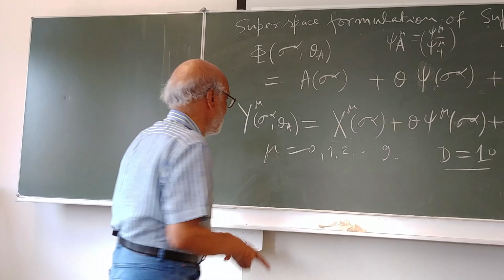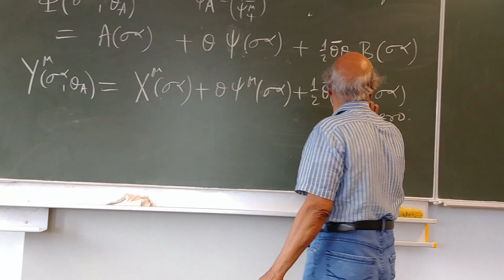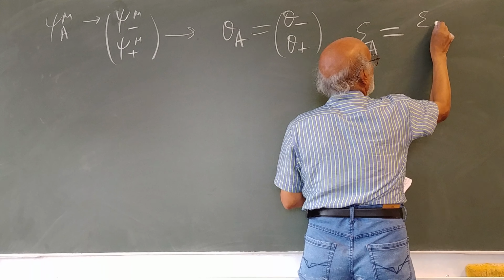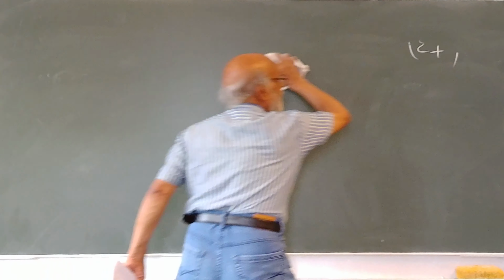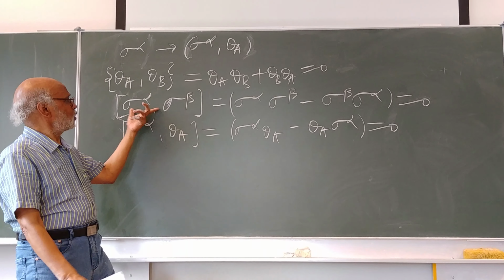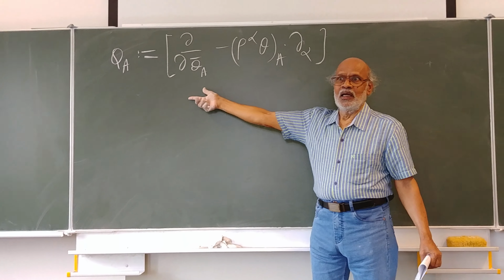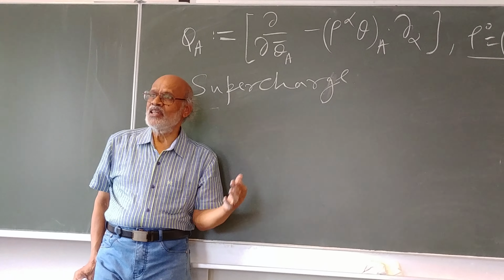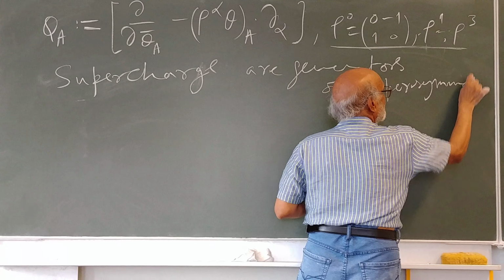Superstring Theory Lecture 13 Part - 5/9 by Daya Shankar Kulshreshtha at Univ. Oldenburg Germany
Superstring Theory Lecture 13  by Daya Shankar Kulshreshtha at the University of Oldenburg, Germany, Summer Semester 2019: Lecture 13 Part - 5/9 (held on 26th July, 2019) - Videography Courtesy Dr. Usha Kulshreshtha (Superspace Formulation of Superstring Theory (Supersymmetry Transformations in Superspace) and its Equivalence with Ramond-Nevue-Schwarz Superstring Theory under the Gauge B^{\mu} = 0).